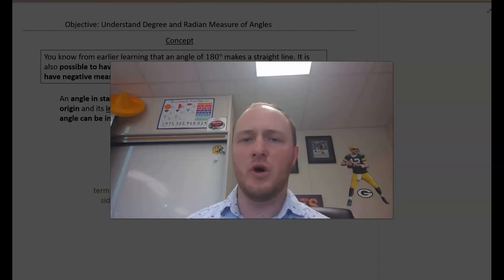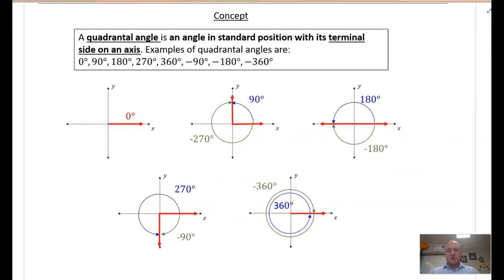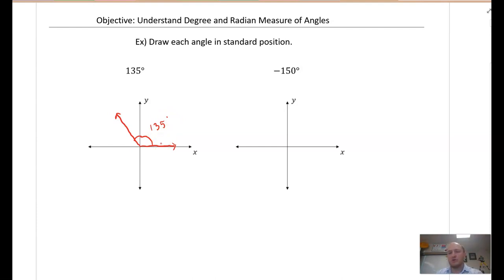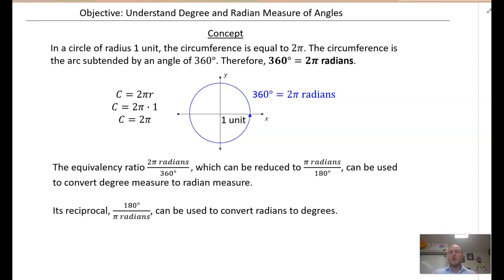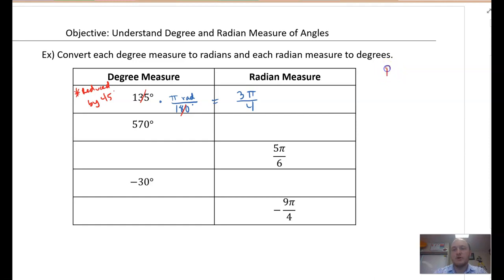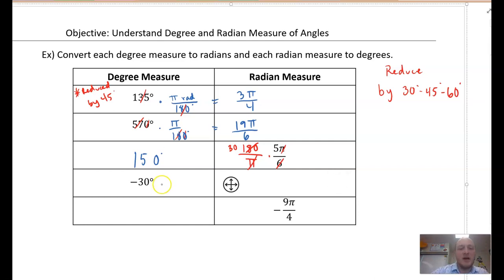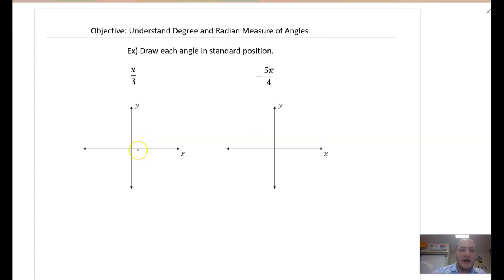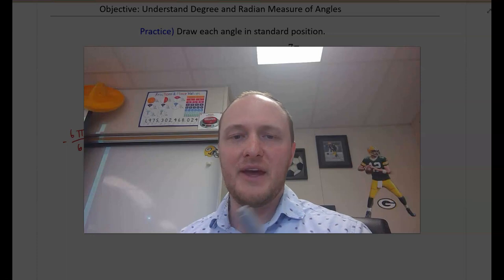Accelerated Math 3 | 12-1 Degrees and Radians